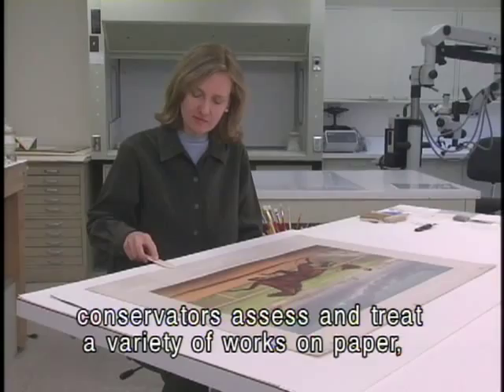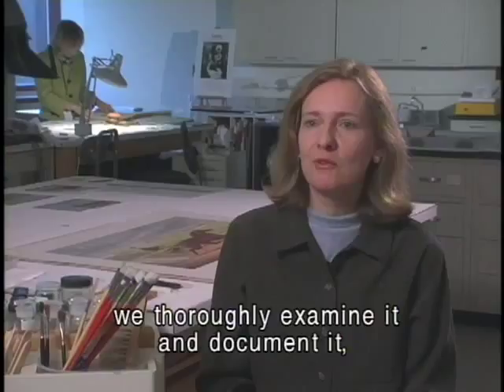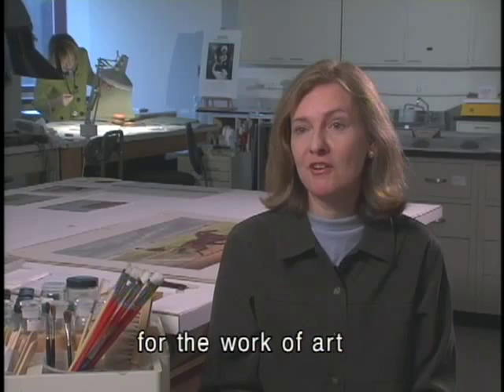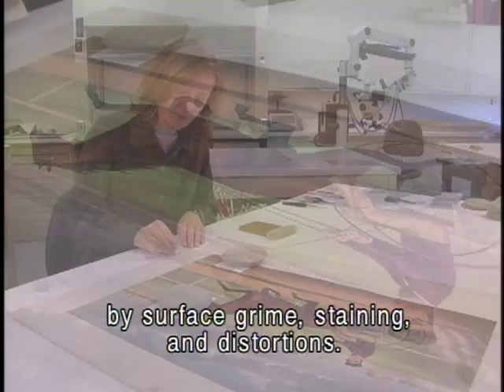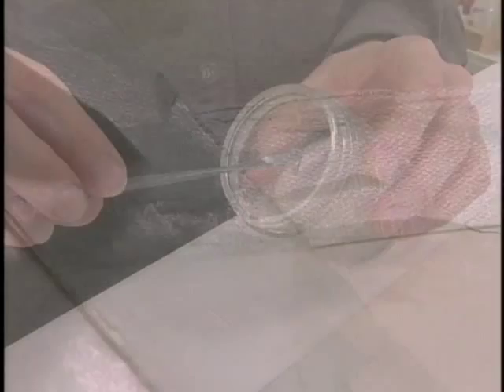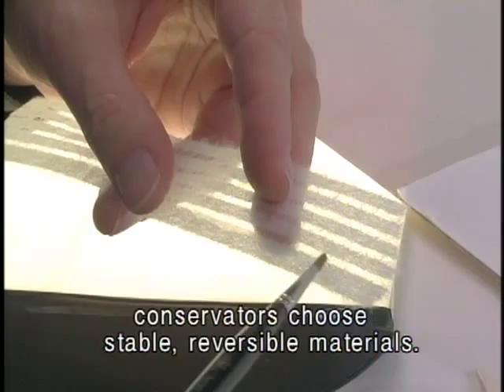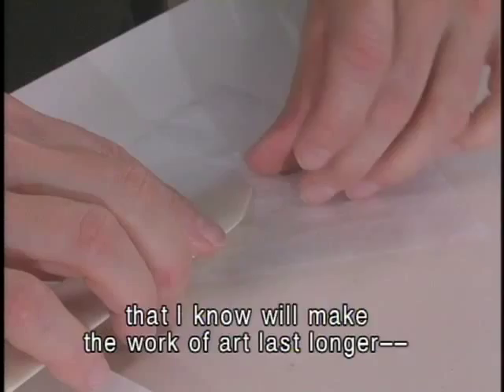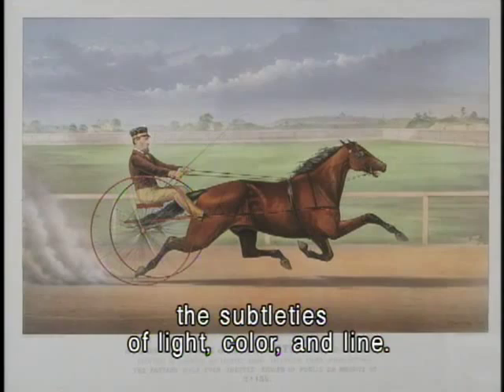Conserving Art on Paper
Here in the Paper Conservation Lab conservators examine, document and treat a wide variety of works on paper for exhibition, acquisition and collections storage. The collections include prints, drawings, watercolors, and photographic materials, all of which have their own unique physical and aesthetic characteristics.

Typical conservation treatments and preventive measures include surface cleaning, removing harmful attachments such as pressure-sensitive tape and poor-quality matting materials, reducing discoloration and staining, flattening paper distortions, and housing artworks in chemically-stable, acid-free materials.